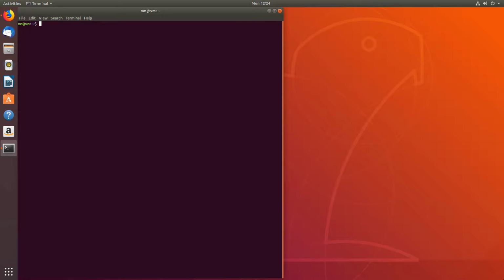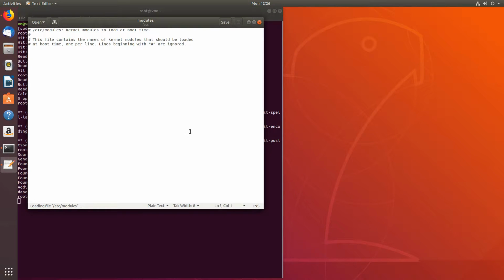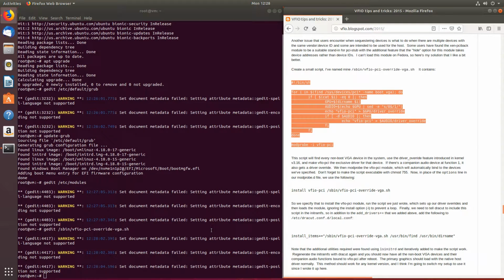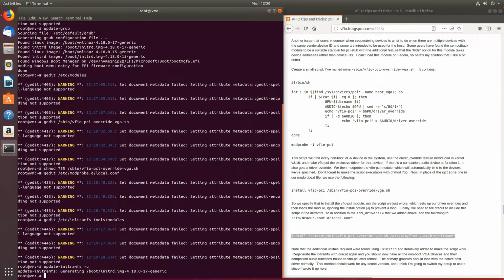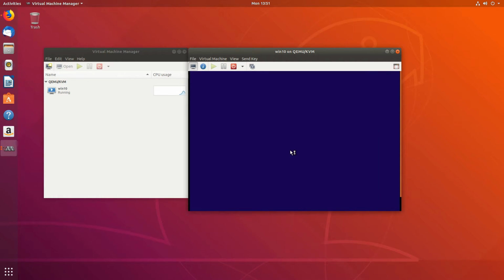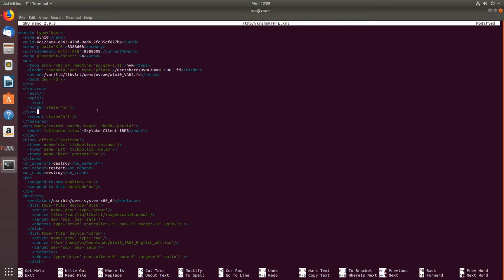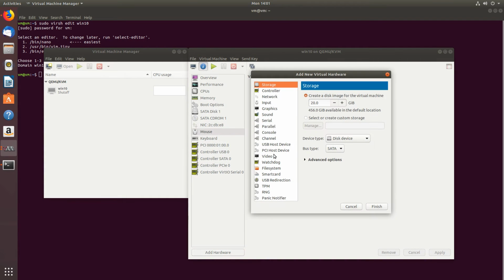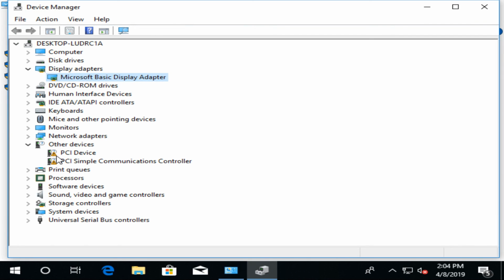Ubuntu and KVM: Easy GPU passthrough guide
A very easy guide to GPU passthrough in Ubuntu. Make sure the two virtualization related extensions are on (VT-x and VT-d, the names might be different depending on your motherboard manufacturer).

VFIO tips and tricks :
The script for /sbin/vfio-pci-override-vga.sh